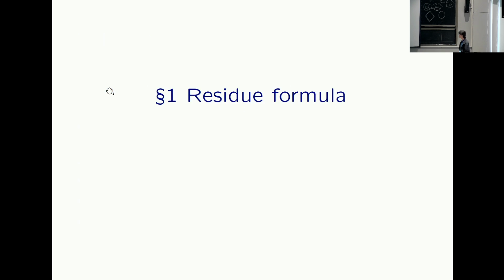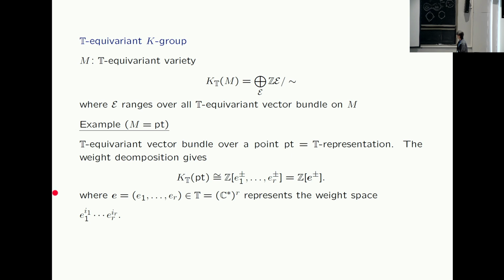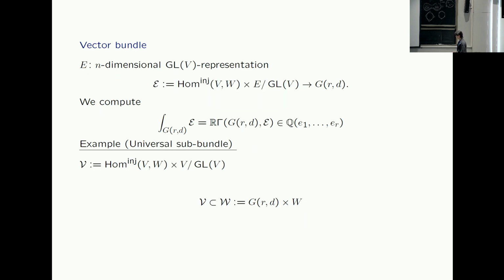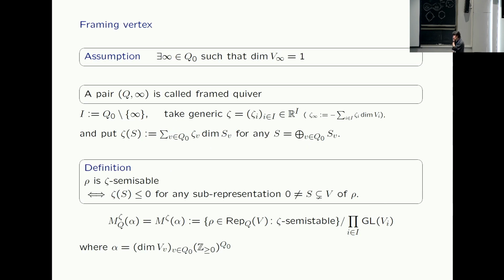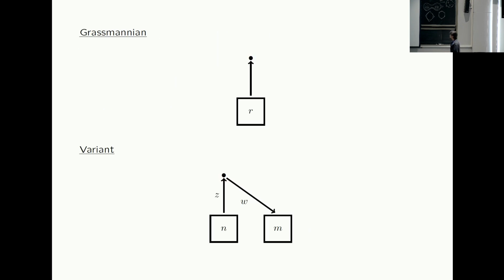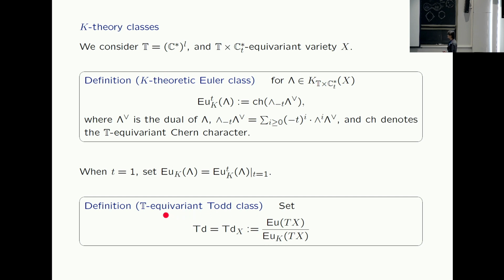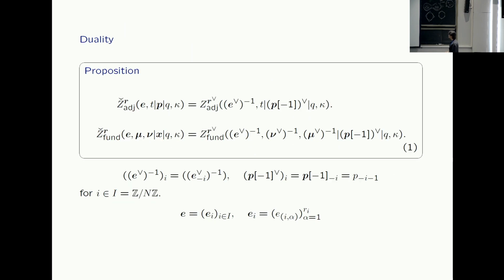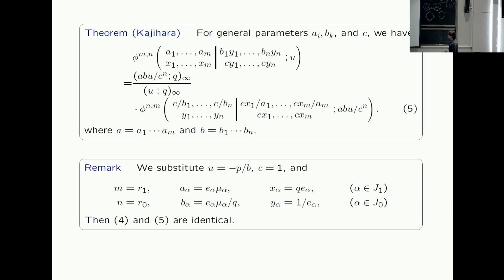Ryo Ohkawa — K-theoretic wall-crossing formulas and multiple basic hypergeometric series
We study K-theoretic integrals over famed quiver moduli via wall-crossing phenomena. We study the chainsaw quiver varieties, and consider generating functions defined by two types of K-theoretic classes. In particular, we focus on integrals over the handsaw quiver varieties of type A 1 , and get functional equations for each of them. We also give explicit formulas for these partition functions. In particular, we obtain geometric interpretation of transformation formulas for multiple basic hypergeometric series including the Kajihara transformation formula, and the one studied by Langer—Schlosser—Warnaar and Hallnäs—Langman—Noumi—Rosengren.